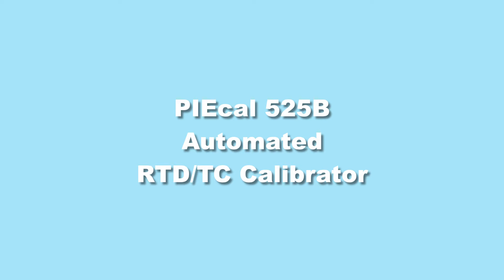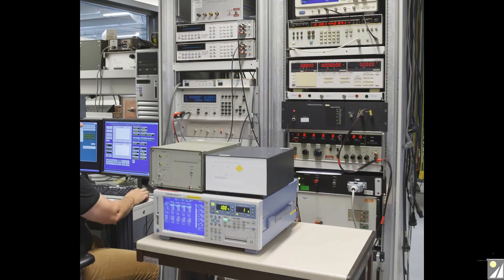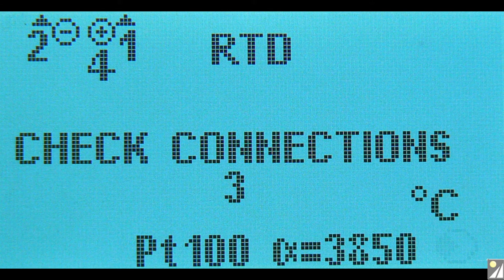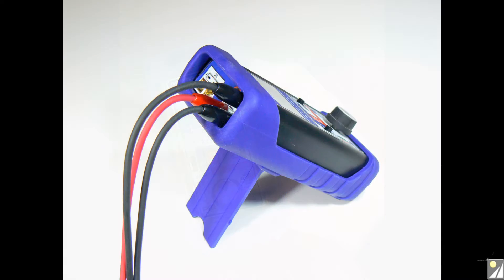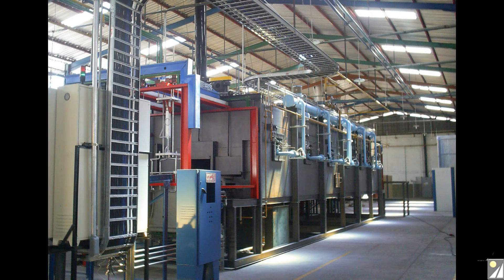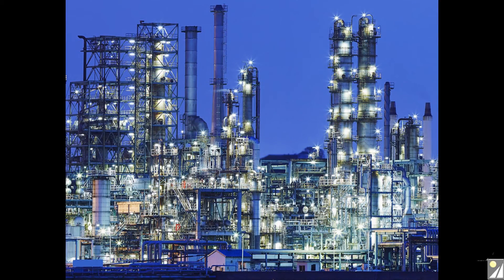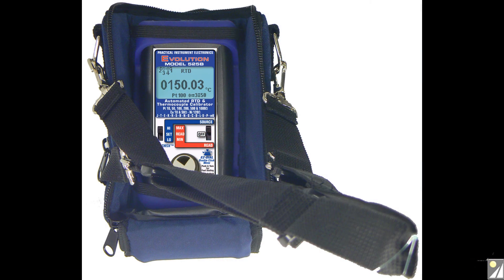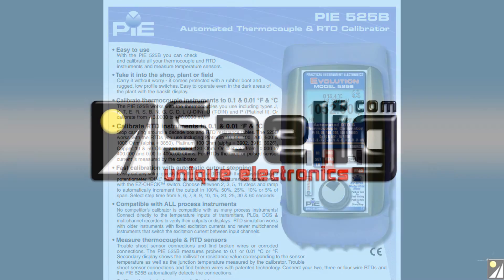PIEcal Model 525B Automatic RTD/Thermocouple Calibrator from Saelig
The PIEcal Model 525B Automated RTD & Thermocouple Calibrator is a precision temperature sensor calibrator/simulator that handles RTDs & thermocouples with its built-in NIST-traceable cold junction sensor.